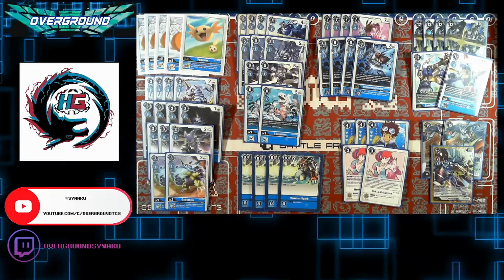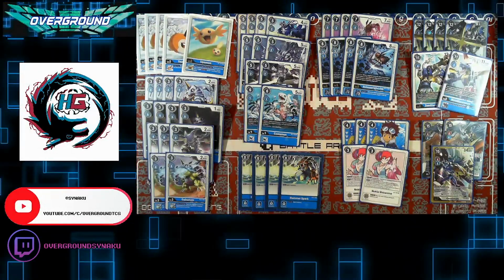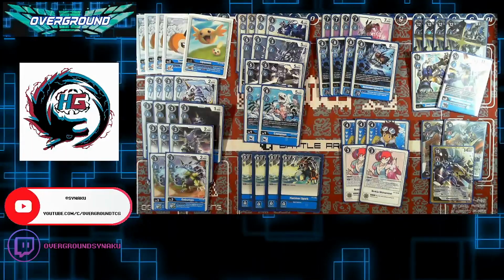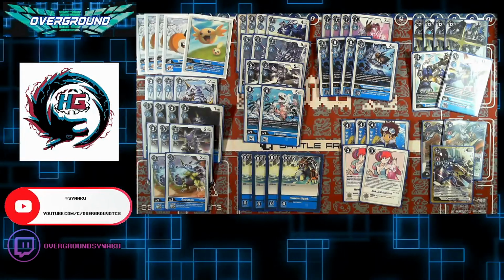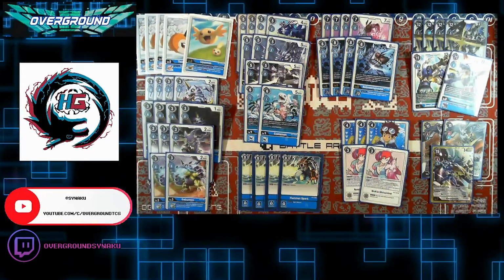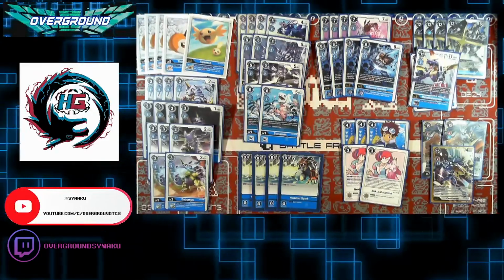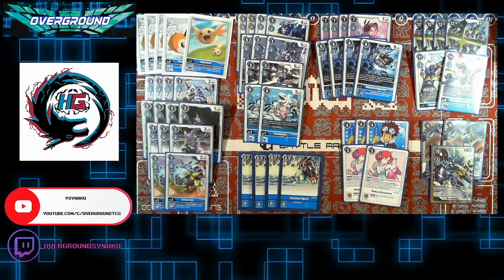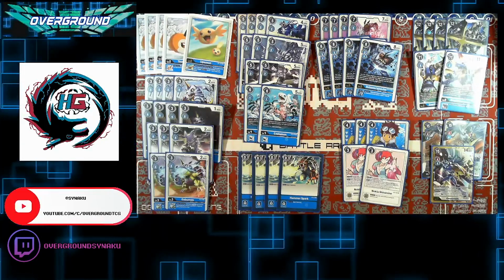Blue AncientGarurumon | BT5 Rainbow Deck Building Series #3 | Digimon Card Game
Welcome to the third episode of the BT5 edition of the Rainbow Series! In this series we will be building one deck from each colour as each set is released, using the cards we pulled from the current releases card pool, as well as what else is available (Starter Decks, promos, etc)

In this third installment we will be going over the colour Blue - here is our Updated AncientGarurumon list!